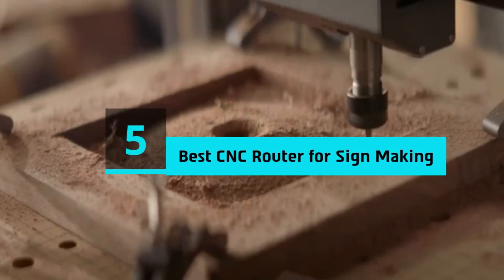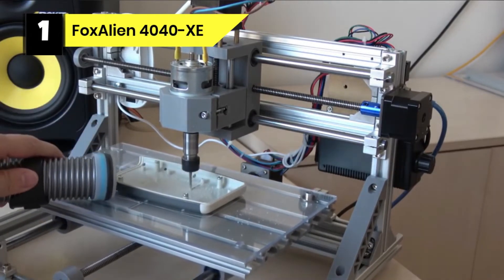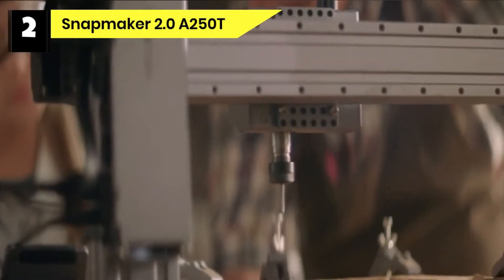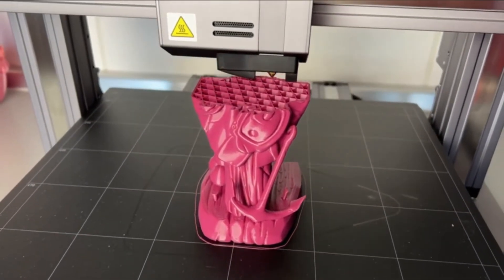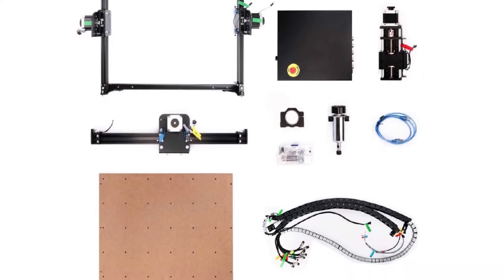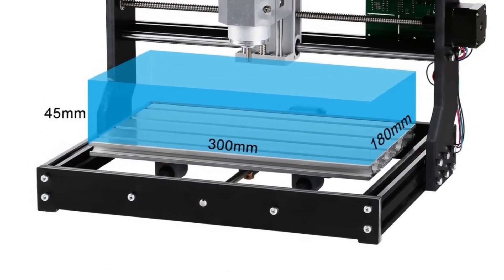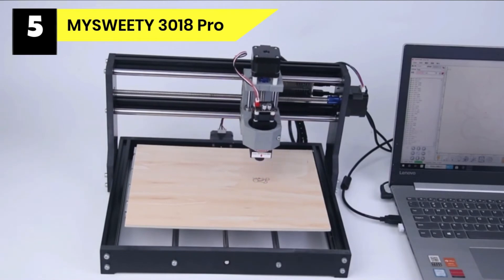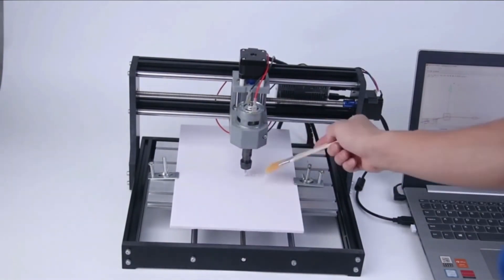Best CNC Router for Sign Making On 2024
Are you thinking of buying the  Best CNC Router for Sign Making? Then the video will let you know what is the Best CNC Router for Sign Making on the market right now.

👉1 – FoxAlien 4040-XE
👉2 – Snapmaker 2.0 A250T
👉3 – BobsCNC Evolution 4
👉4 – Genmitsu 3018-PRO
👉5 – MYSWEETY 3018 Pro

Initially, they have worked with tons of traditional Best CNC Router for Sign Making. However, finally, they narrow down the list to the five top-notch products by considering the design, features, usability, and overall performance.

To provide you the Best CNC Router for Sign Making, our team never forgets to check the record of the manufacturers. That’s how we have chosen the Best CNC Router for Sign Making that you can rely on. Let’s dive into the video reviews to get your best desired products.